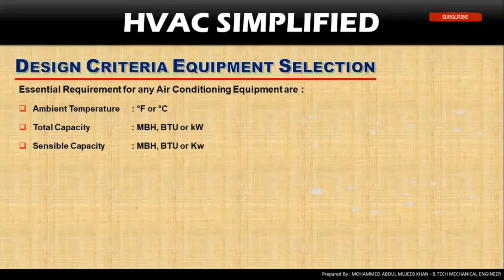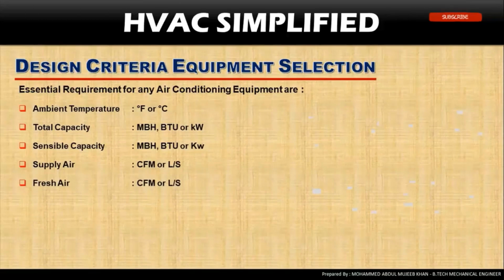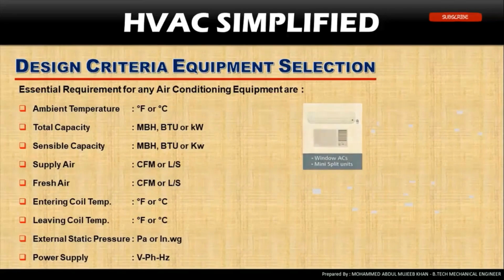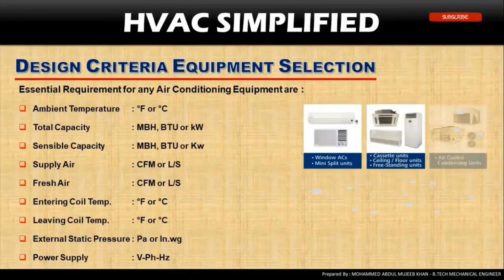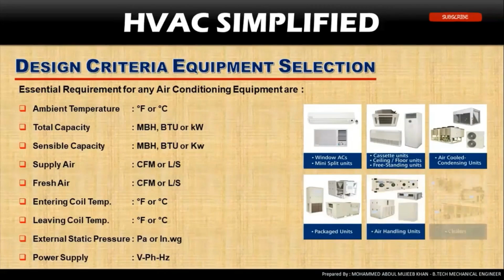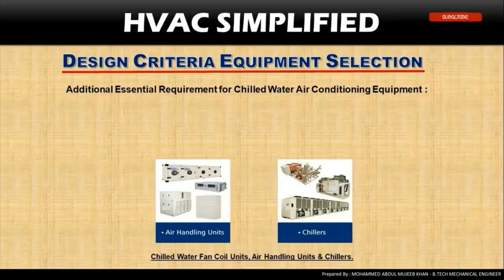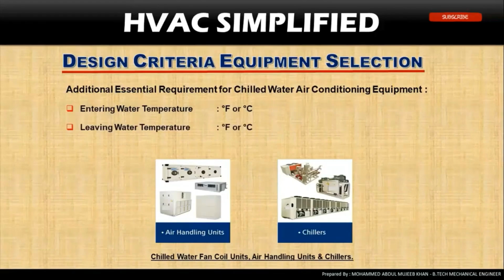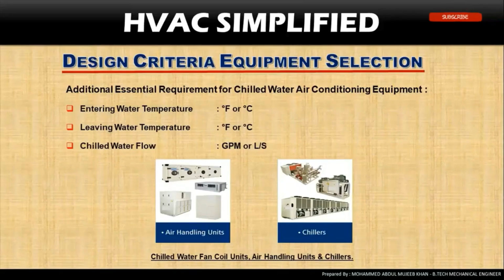HVAC Equipment Selection Design Criteria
HVAC Equipment Selection Design Criteria you will learn the important parameters of AC equipment selection.